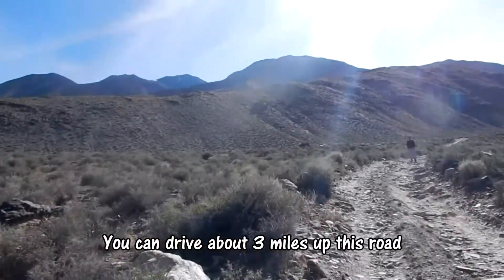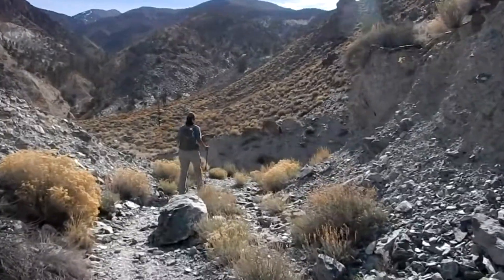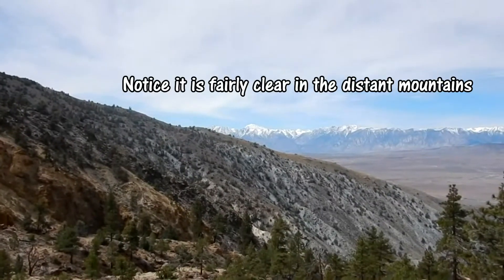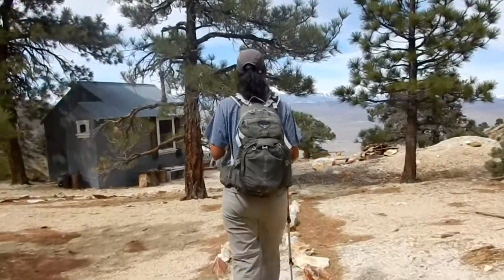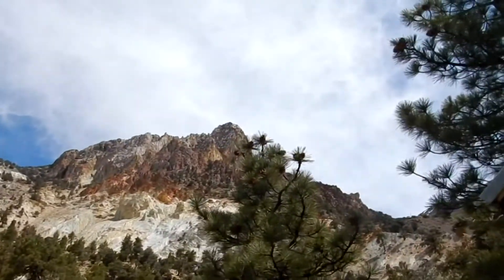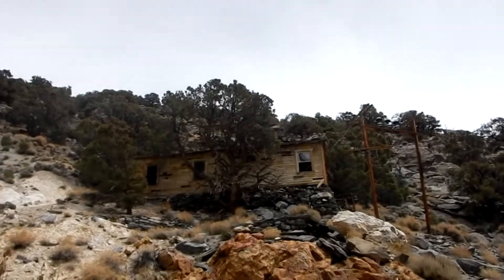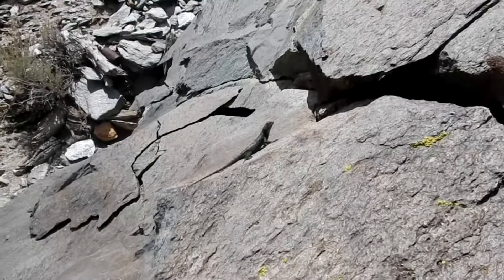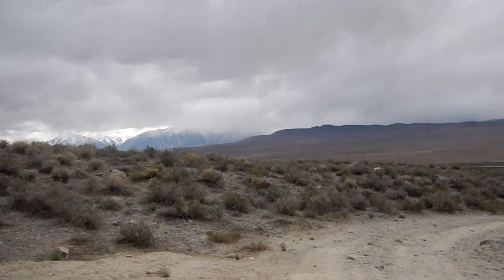Champion Spark Plug Mine and Camp Exploration AKA Jeffrey Mine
This video takes us to the Champion Spark Plug Mine, also known as the Jeffrey Mine, near Bishop CA. on 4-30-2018. The rugged trail climbs 3100 feet over 3.5 miles through Jeffrey Mine Canyon. There is a well preserved miners camp about 2 miles from the trail head. The actual mine is another 1.5 miles up the mountain making the round trip about 7 miles long.
 It was here that in 1920 Dr. Joseph Jeffery, a dental surgeon, discovered a large deposit of Sillimanite, a mineral useful in making high quality porcelain. Sillimanite is one of three aluminosilicate polymorphs, the other two being andalusite and kyanite. The Champion company used the mineral from this mine to increase the strength and quality of the porcelain insulator portion of their spark plugs.
The mine operated from 1921 to 1945 producing 26,457 tons of andalusite/sillimanite ore valued at $184,000 and in the 1920's was the only commercial source of andalusite in the world.
The ore was transported down the mountain by 16 mules, two strings of 8 each, and 2 freighters or packers who ran the teams. The mule teams made two trips per day, winter and summer, using a pack saddle to protect them from the heavy load which consisted of a 95 pound sack of ore on each side of the pack saddle. There was a corral at the base of the trail for the mules to be cared for and also a facility to transfer the ore to trucks that took it to a loading station on the Nevada & California narrow gauge railroad and train named the Slim Princess. In Mina, Nevada the ore was transferred to standard gauge Southern Pacific Railroad trains and shipped to Detroit for processing. The Champion Sillimanite Company of Detroit, Michigan, processed the ore to manufacture high temperature refractory materials used in their spark plugs.
Sillimanite has since been replaced by a synthetic material called mullite.